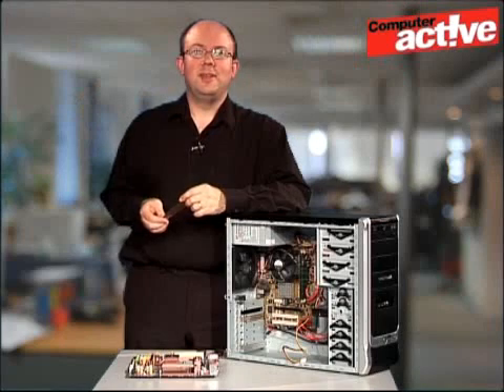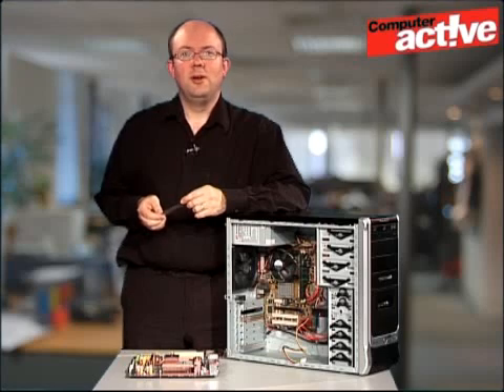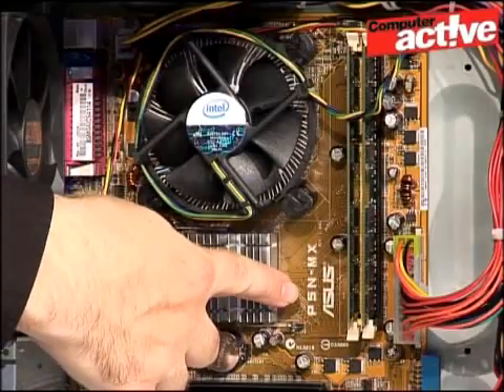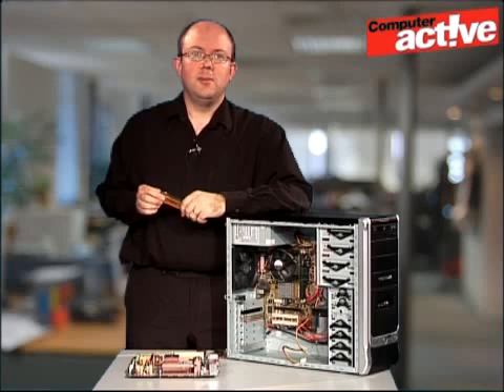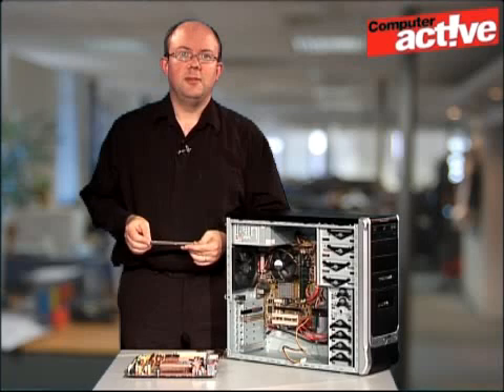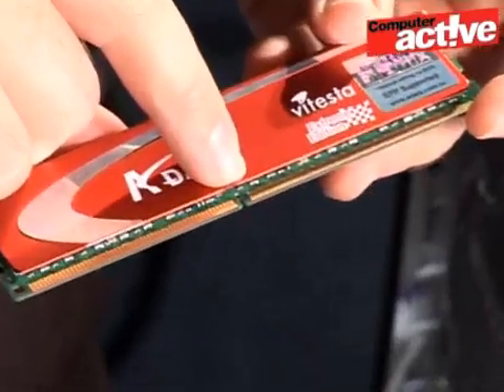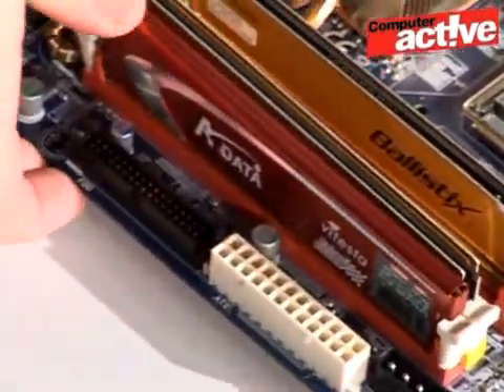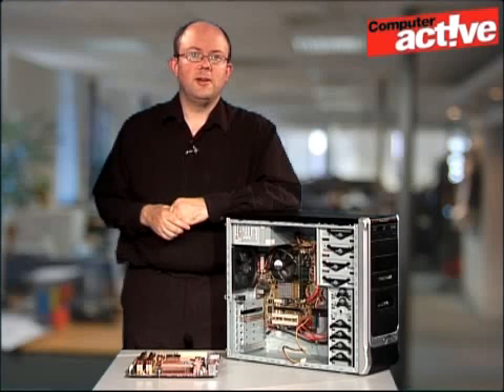Install more memory in a computer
More memory means better performance both in Windows and games. We show how to install it in a desktop computer